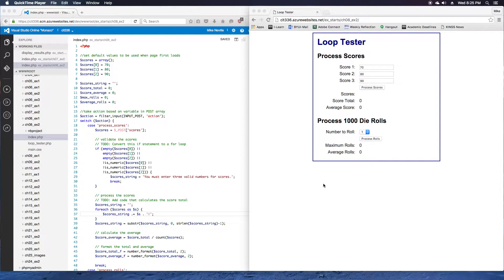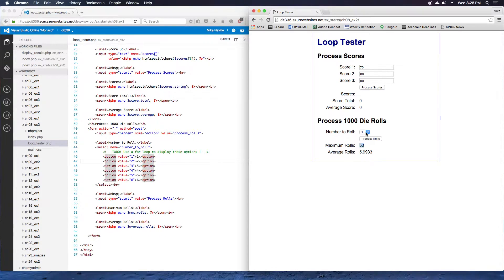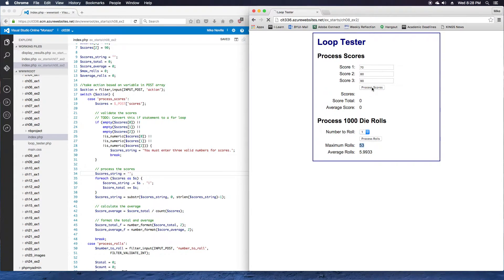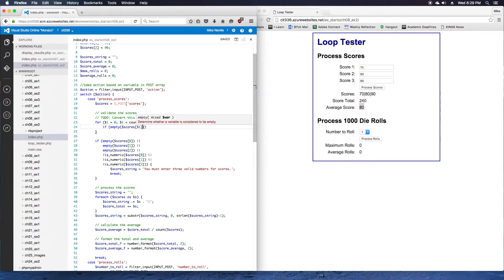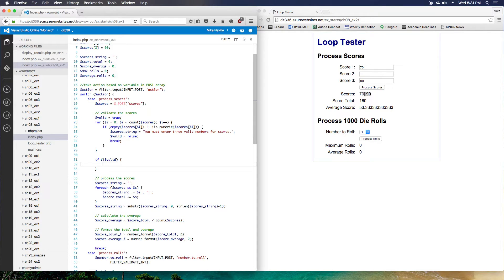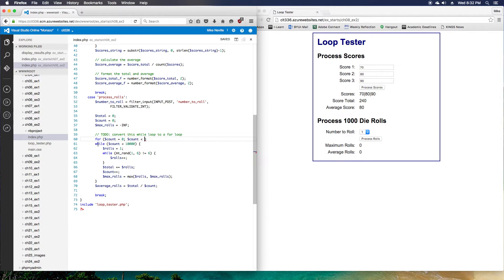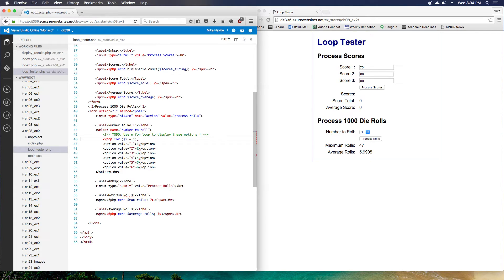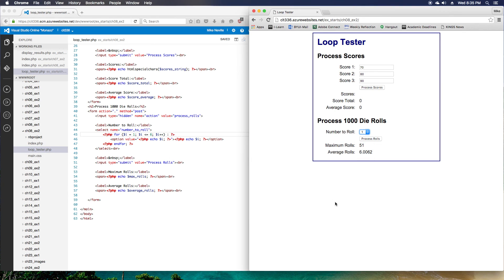Exercise 8-2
From Murach's PHP and MySQL